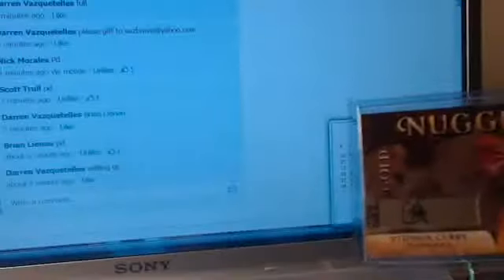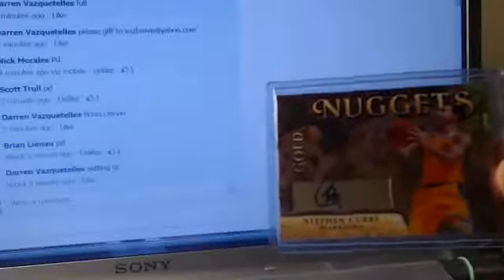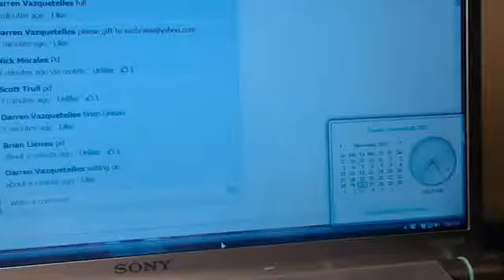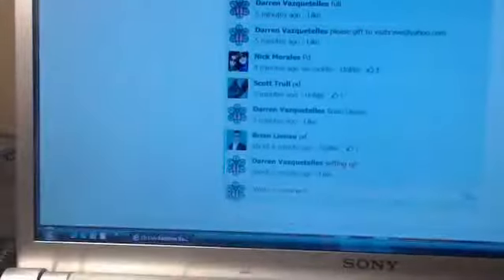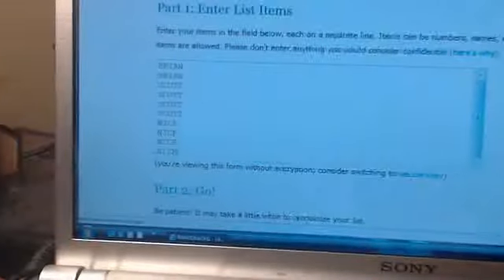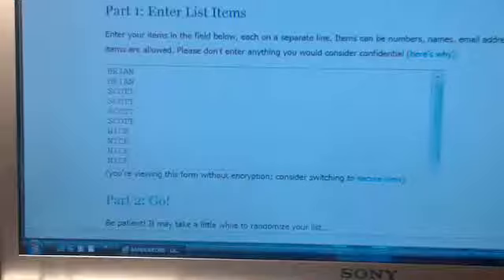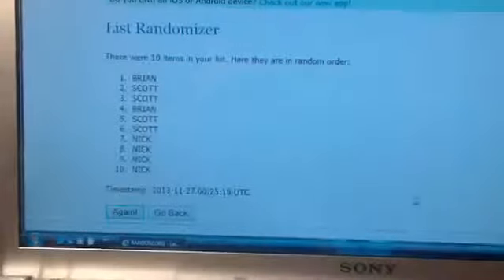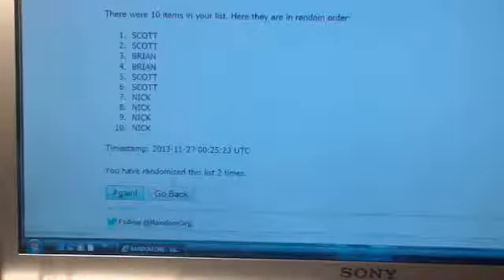Stephen Curry Gold Standard auto